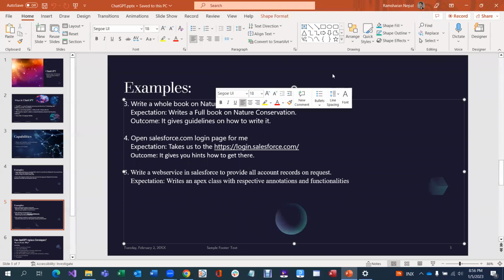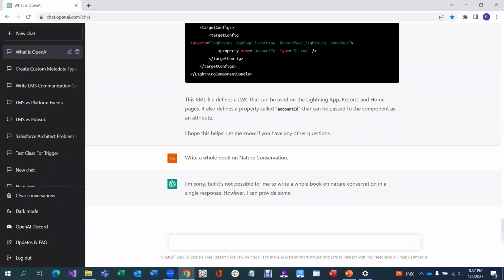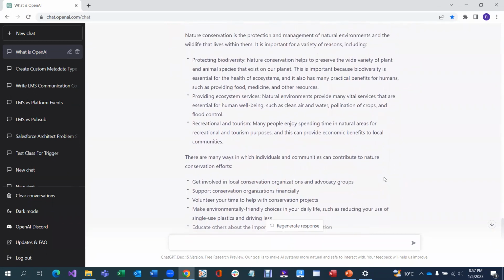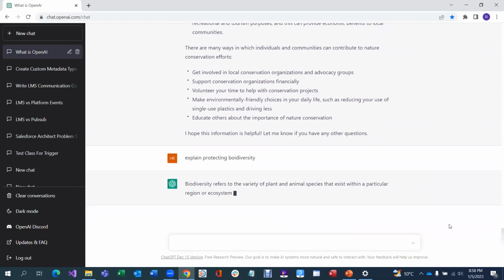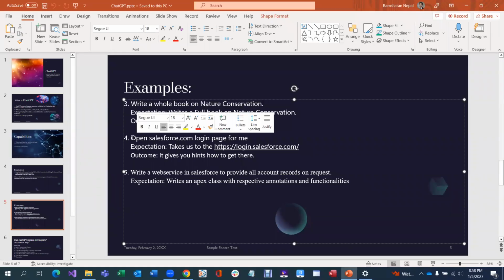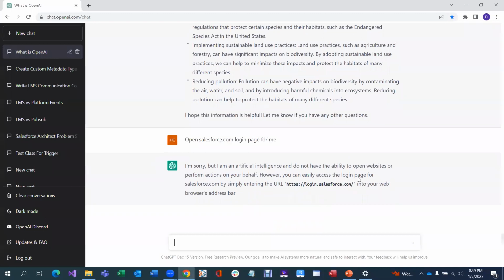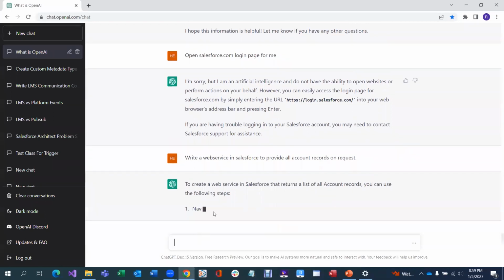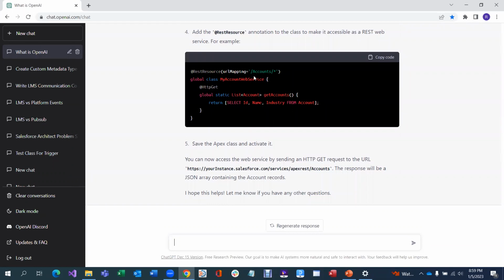How to use ChatGPT?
Examplesof how to solve problems using OpenAI.